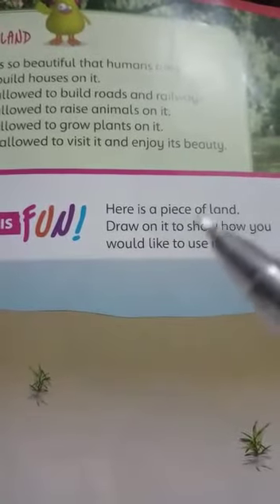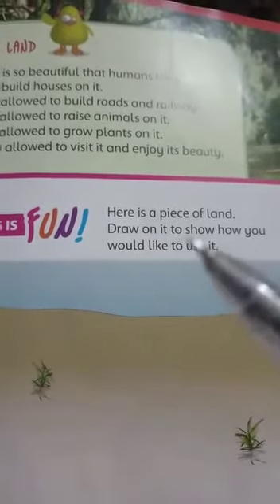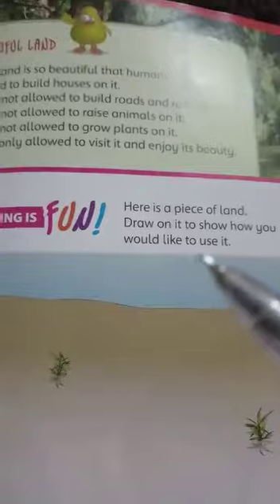I - SCI - Unit 4: (Pg:35)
Video from taxilacampus